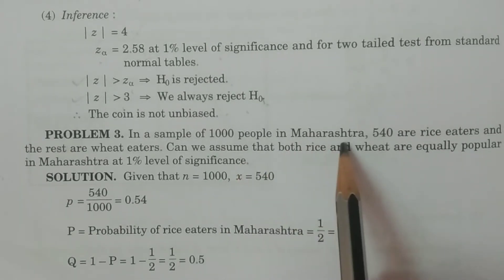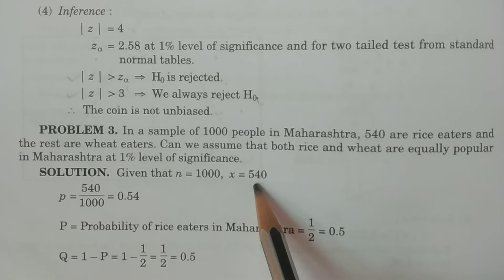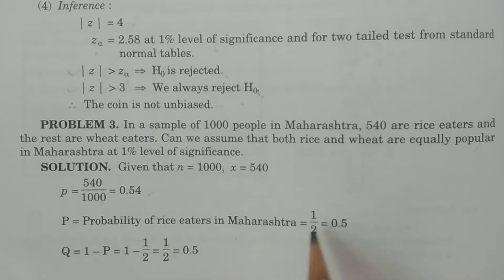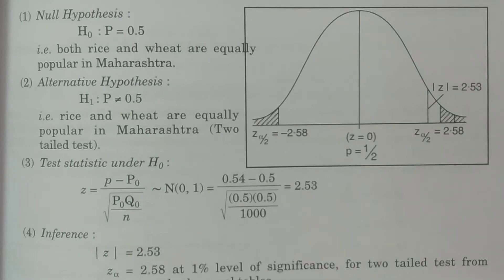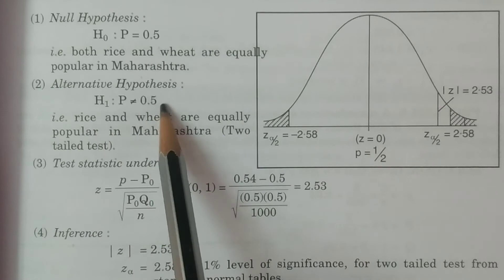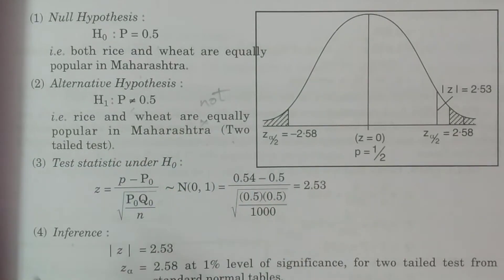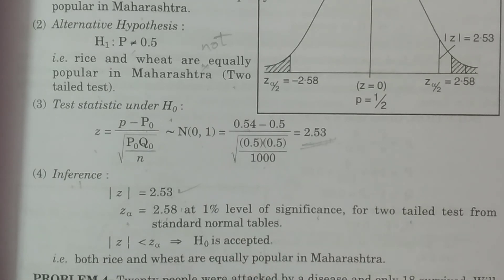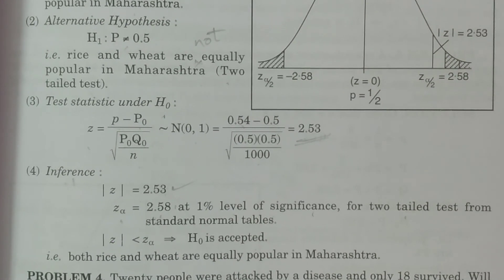Problem 3 - Test for Single Proportion - BSc Statistics